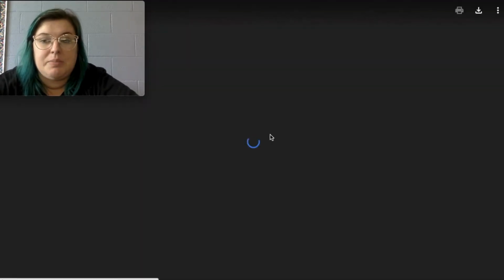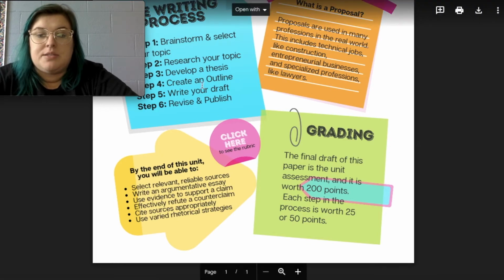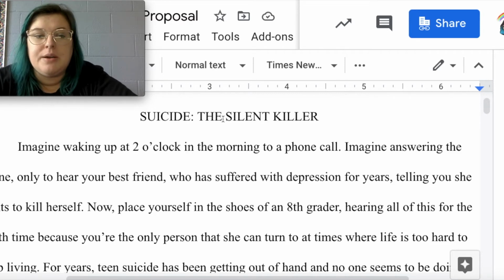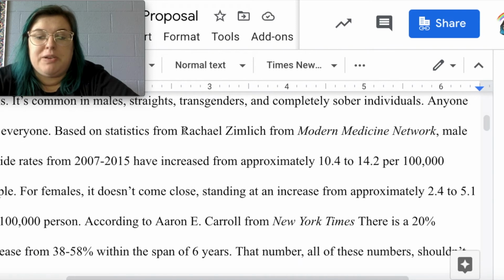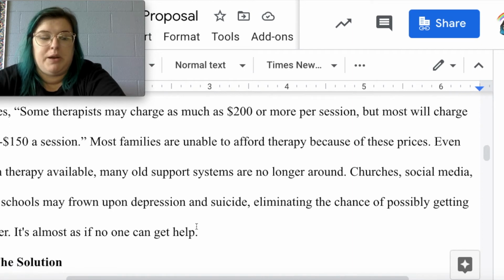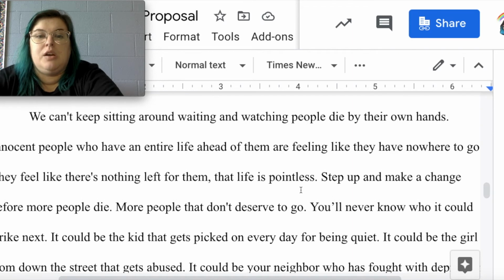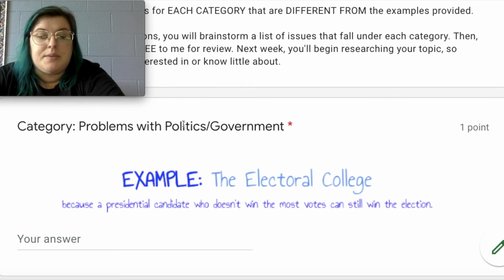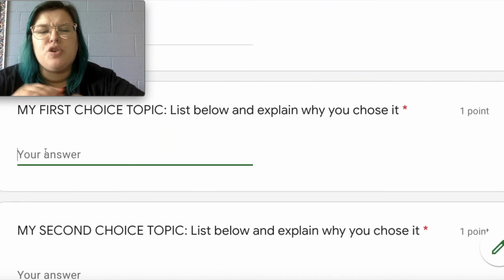English 3A: Research Proposal Intro